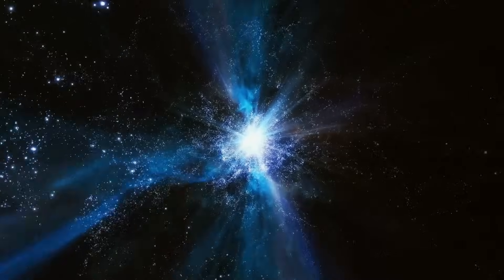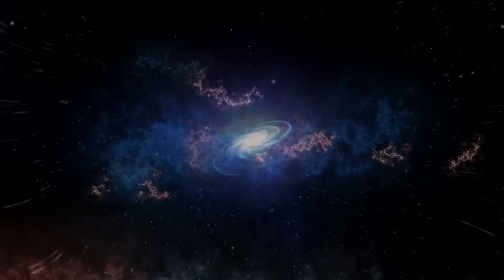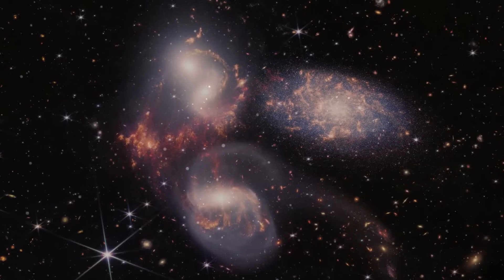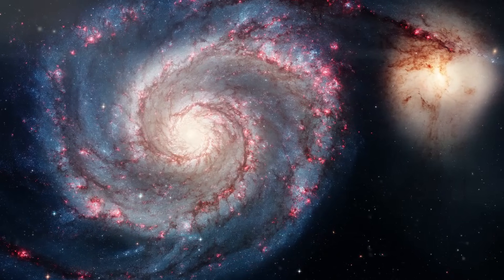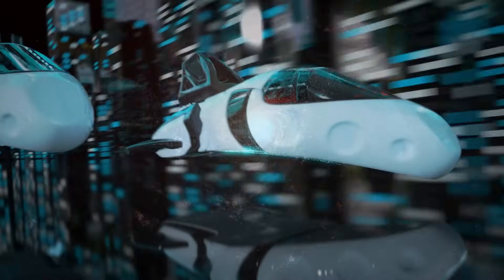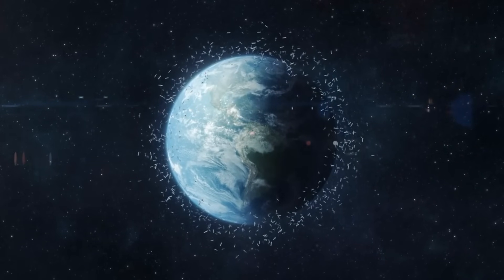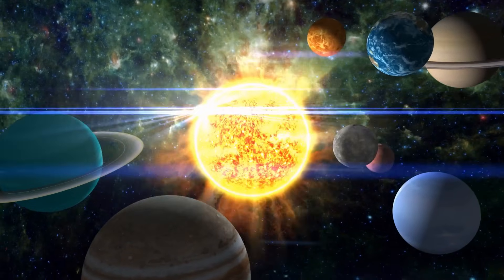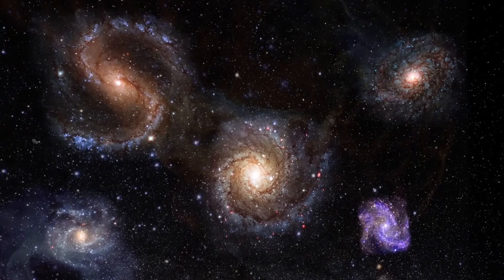3 Hours Ago: James Webb Telescope Revealed First Ever, Real Image Of A Parallel Universe!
3 Hours Ago: James Webb Telescope Revealed First Ever, Real Image Of A Parallel Universe!

For hundreds of years, people have been interested in what's beyond the edge of the world. The wait is over today. Webb has found something so important that it might change everything we thought we knew about the universe. What did it discover? Stay with us as we go deeper into this amazing discovery. We could only see a small part of the universe before the James Webb Space Telescope. It was like looking through a keyhole. Webb has kicked open the door, giving us a view of the world in a way that has never been seen before.

The infrared range makes it seem like we have new eyes that can see not only farther but also in a whole new way. This lets us see the very beginning of the universe, when stars and galaxies were just starting to form more
than 13.5 billion years ago.

Things are at stake more than ever. With Webb, we're not just looking at faraway objects; we're also putting together the past of the universe. It's possible that each finding will change the way we teach and think about basic ideas like gravity, the nature of light, and the very beginning of the universe. Now is a very important time in science, and every discovery
could lead to new ideas or puzzles to solve. Webb isn't just a telescope; it's also a time machine that shows us the past of the universe and shapes the future of science.